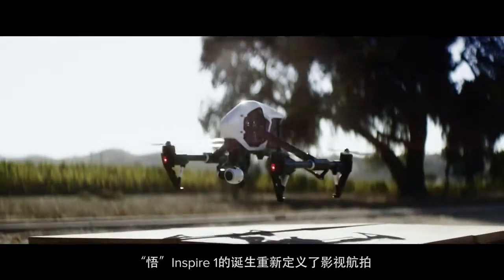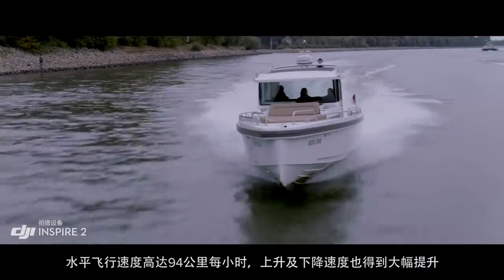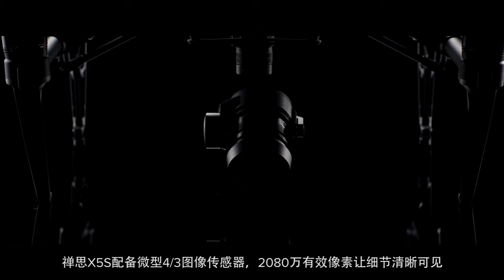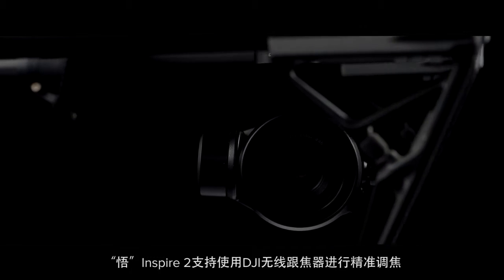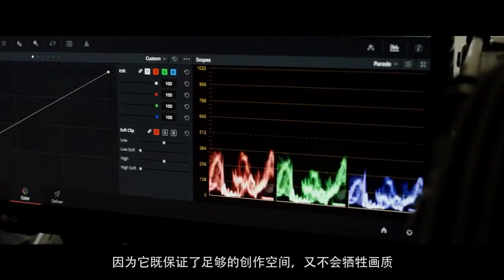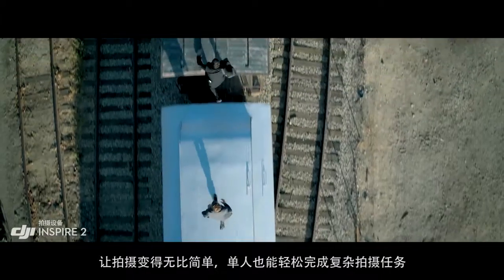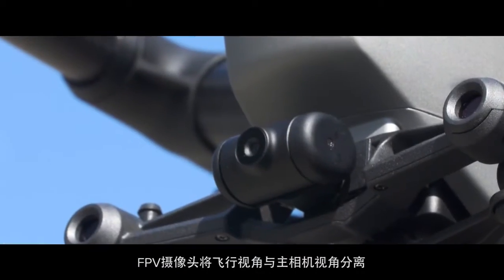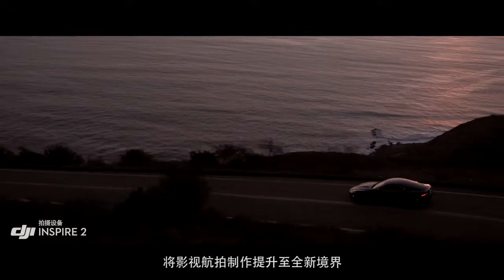[OFFICIAL]DJI-INSPIRE 2 PROFESSIONAL DRONE WITH HD VIDEO RECORDER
Primary choice of movie makers.